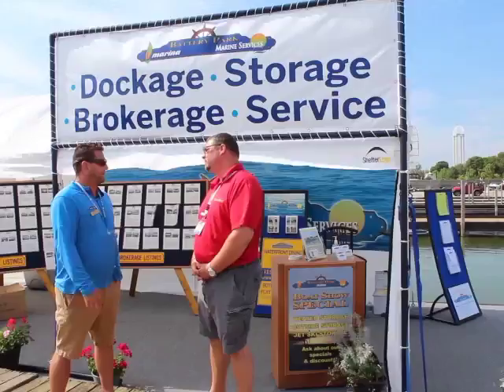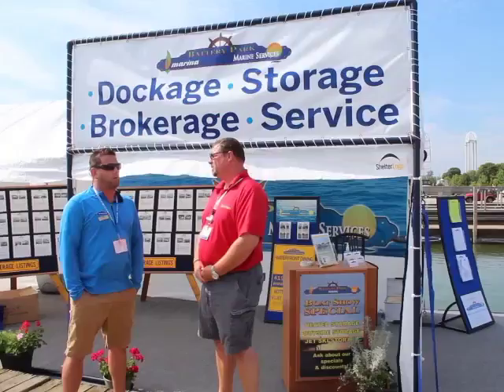Battery Park Marina at The 2014 North American Sail & Power Boat Show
Erik Kyle, Publisher of Great Lakes Scuttlebutt Magazine interviews Capt. Jeremy Jett about the services at Battery Park Marina.

This video was recorded at the 2014 North American Sail & Power Boat Show, which was held from August 21-24,in Sandusky, OH.

For more videos from boat shows across the country, please visit